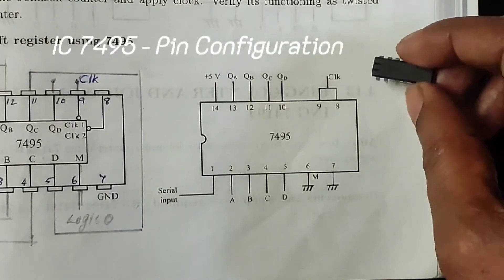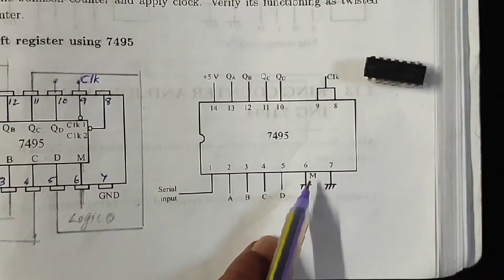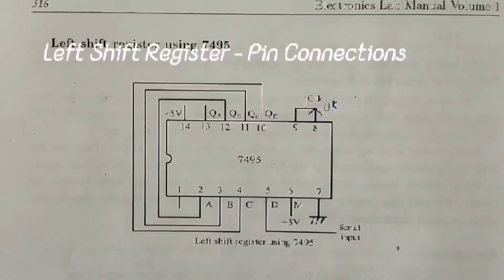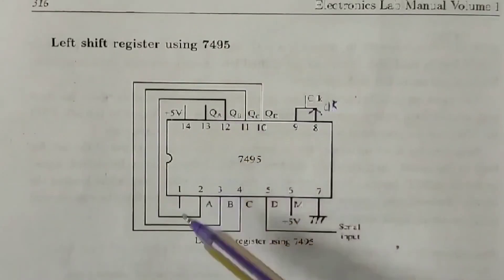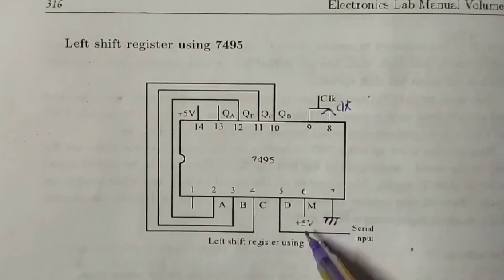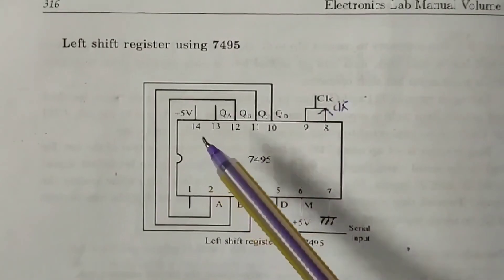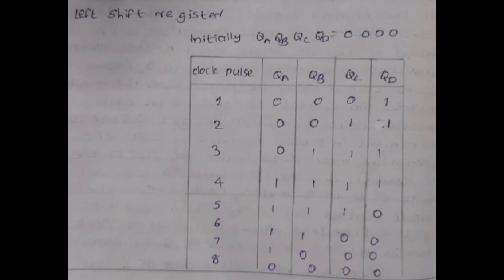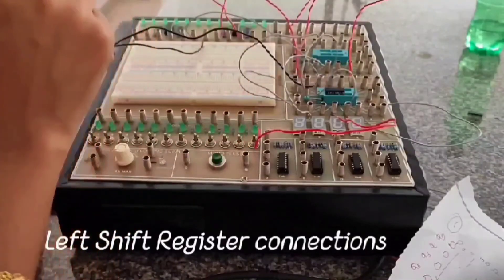Shift Register using IC 7495 on Trainer kit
M Sc Physics Experiments - Electronics